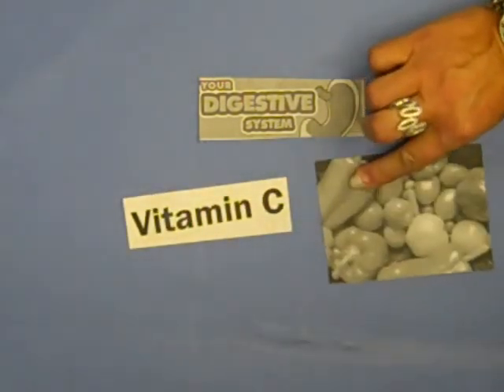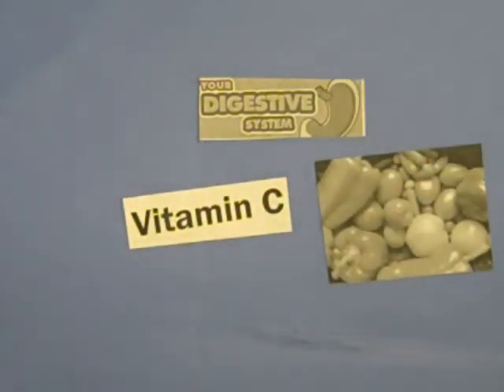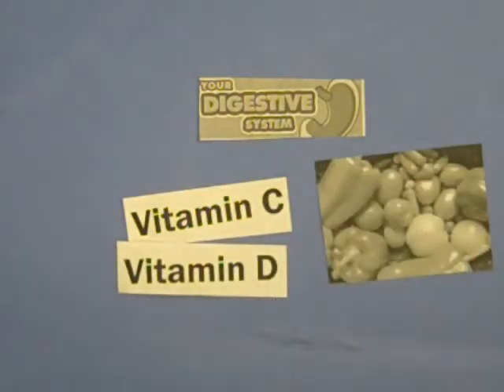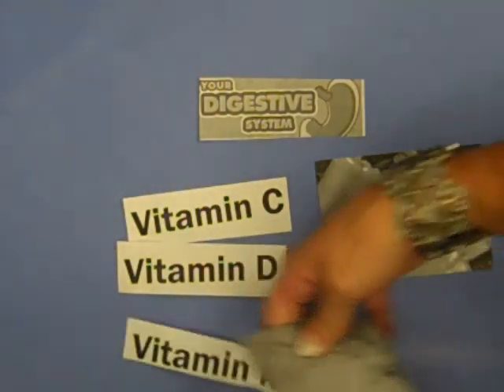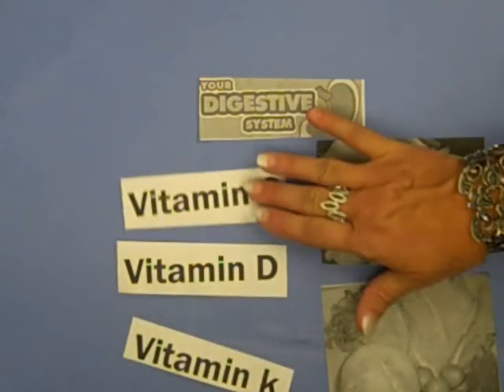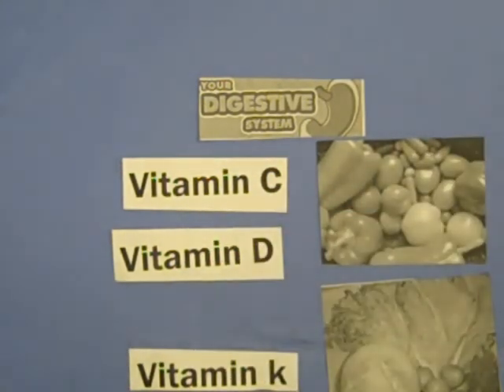digestive system liam 0001